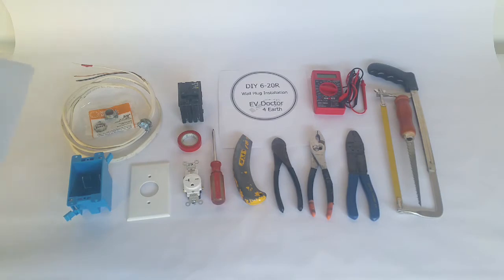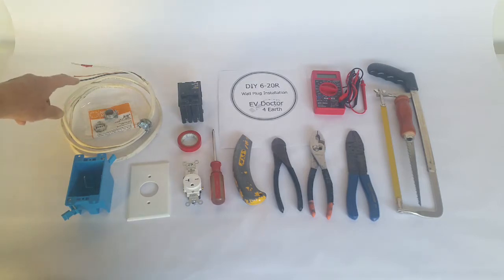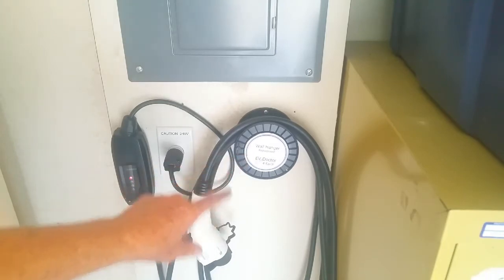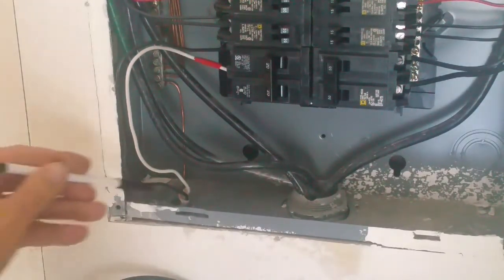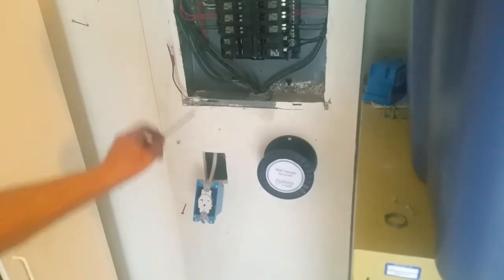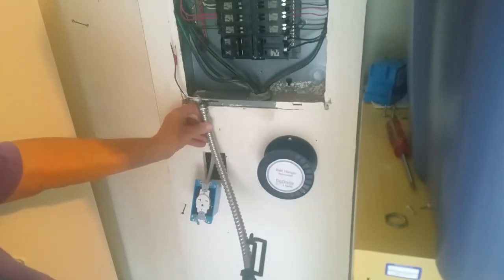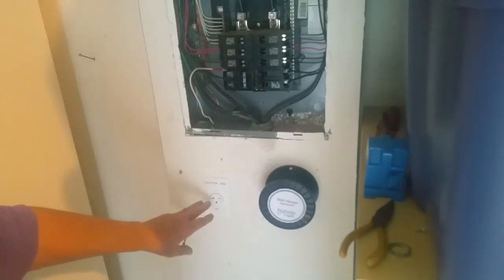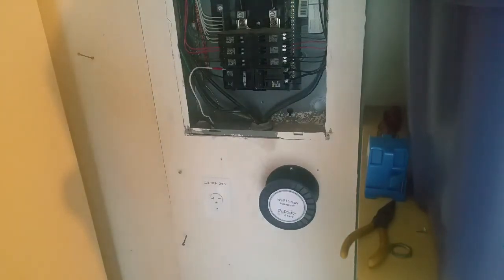DIY 240V Wall Outlet Installation Plugs 6-20, 10-30, 14-50 - Level 2 EV Chargers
Easy 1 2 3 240V Wall Outlet Installations,  for Level 2 EVSE  EV Chargers,  Cut in box method, Also use a  MC Whip (metal clad short cable) to connect to the breaker box, No Soldering required,  Best to turn off whole house power